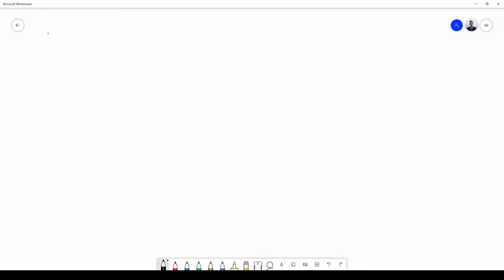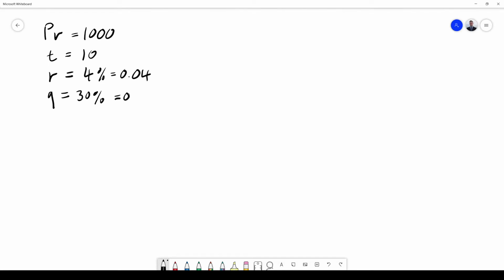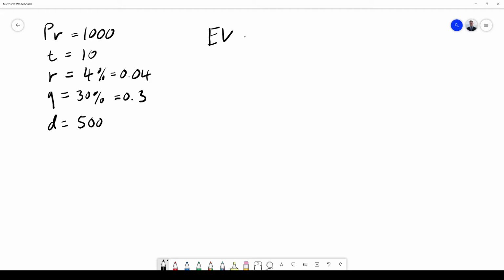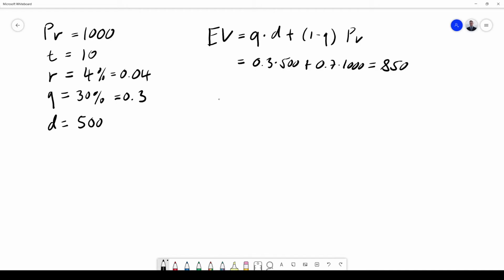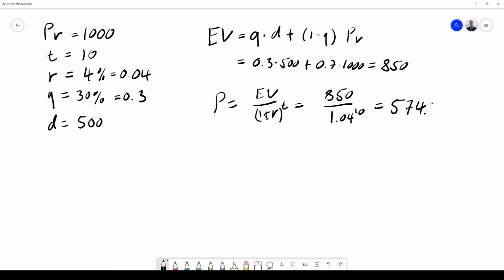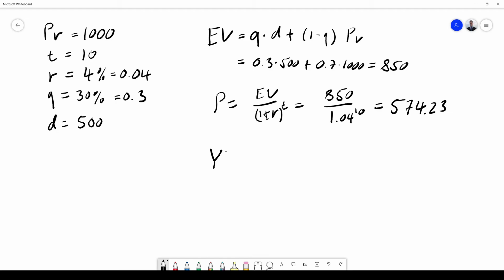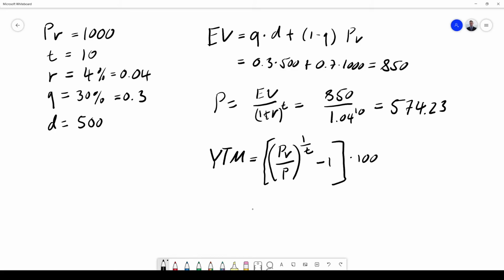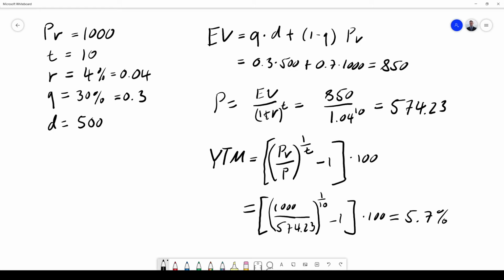Calculating the Yield to Maturity with Default Risk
This video shows how one can calculate the Yield to Maturity (YTM) and the price for a zero-coupon bond with a default risk.